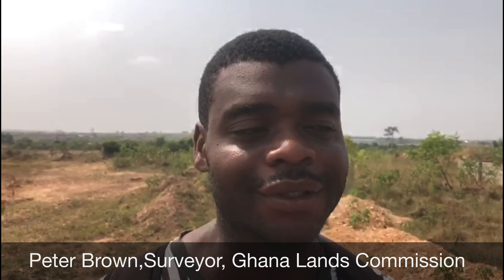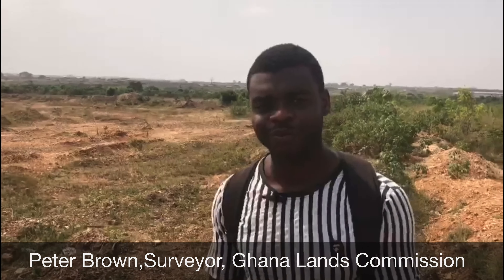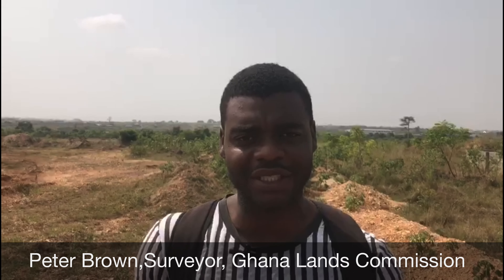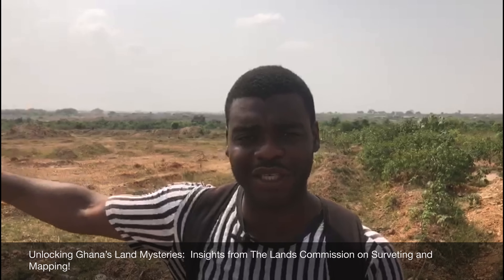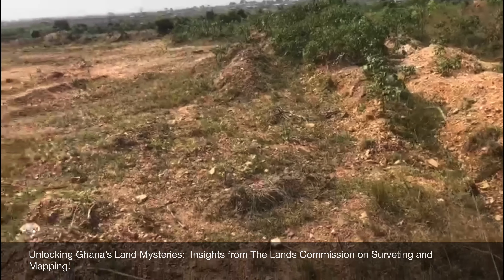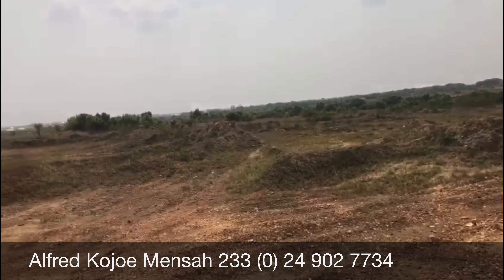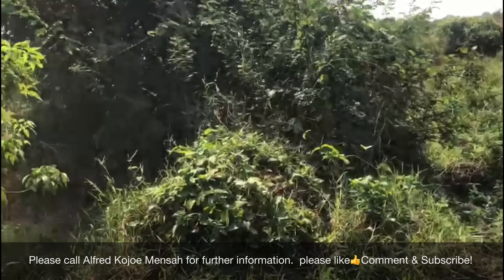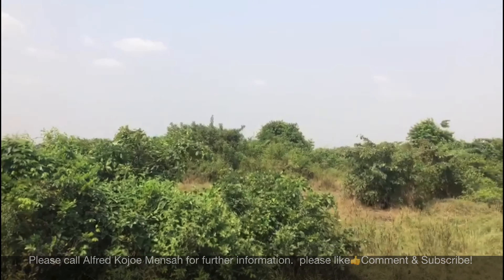Unlocking Ghana’s Land Mysteries insights from The Land Commission on Surveying and Mapping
Please if buying land in Ghana do due diligence when purchasing land, this includes having your land surveyed!  Surveying land is essential for legal, practical, and developmental reasons. It provides accurate information about the physical characteristics and boundaries of a piece of land, facilitating responsible land management and development.